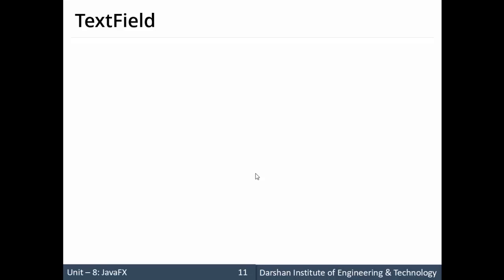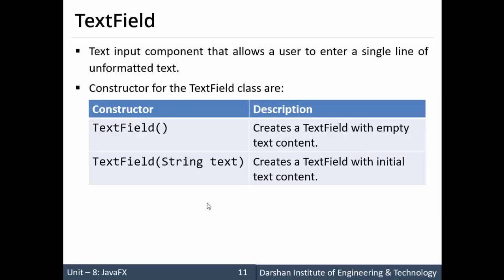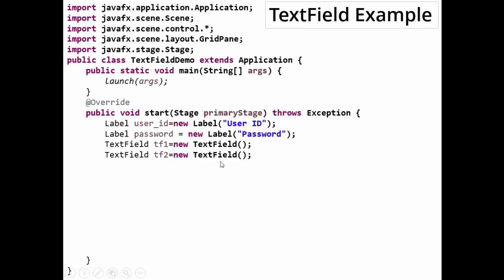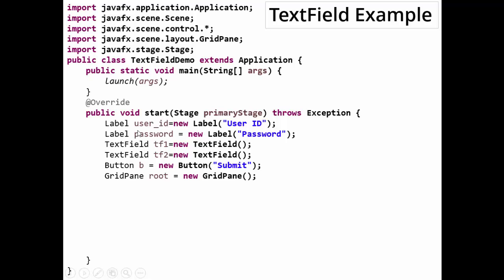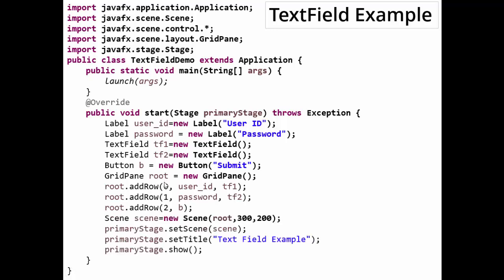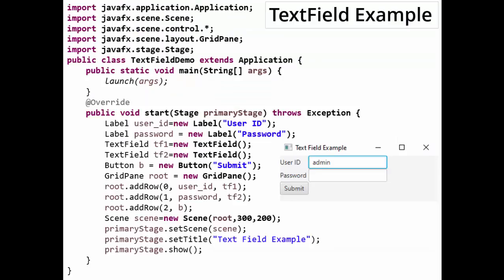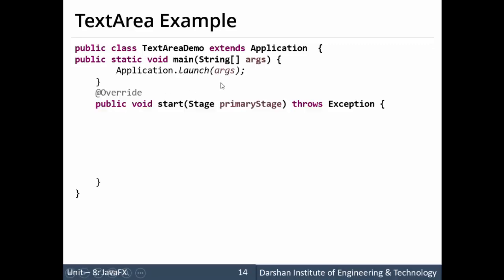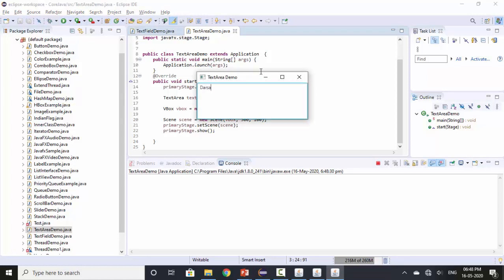Unit 8: JavaFX - UIControls - TextField & TextArea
In this session, we will learn TextField and TextArea - UIControl in JavaFX applications.

This video is recorded by Prof. Hardik A. Doshi ( , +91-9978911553) at the Computer Engineering Department of Darshan Institute of Engineering & Technology, Rajkot.